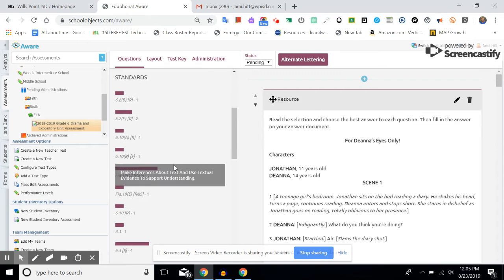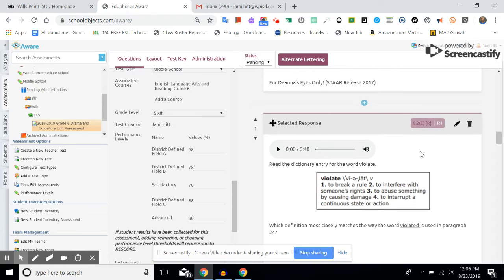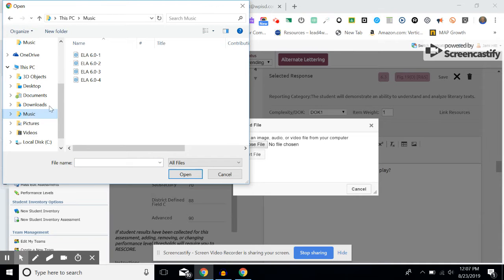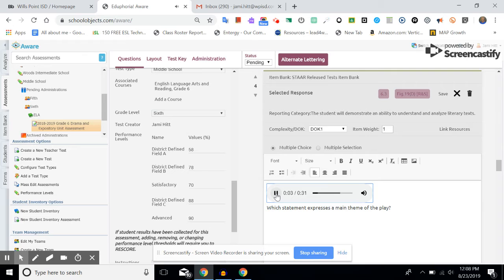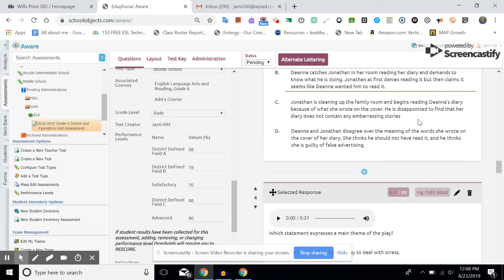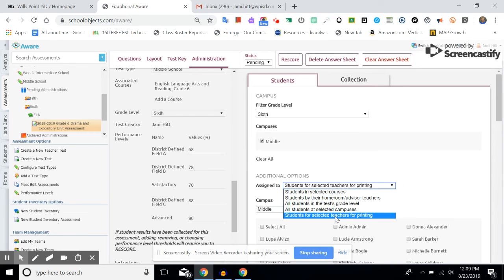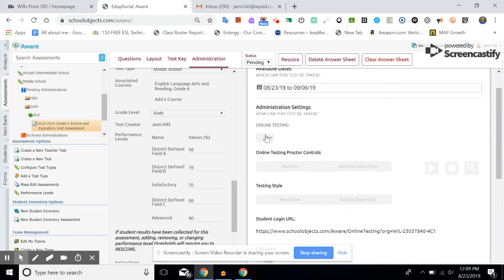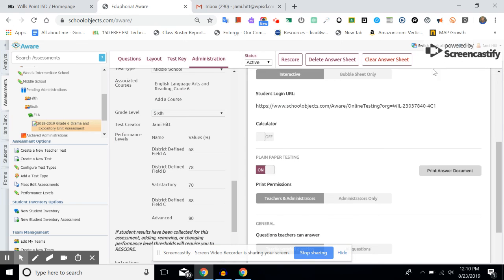Create Tests in AWARE (Beta) 2019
Creating tests in AWARE (beta) 2019